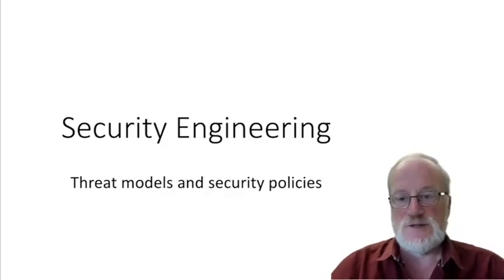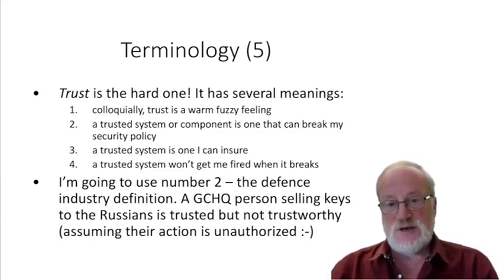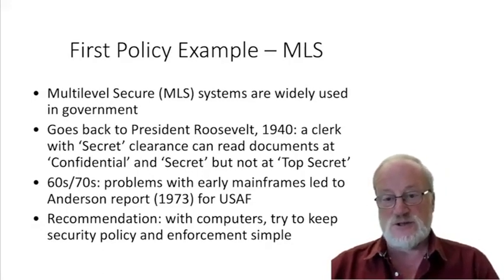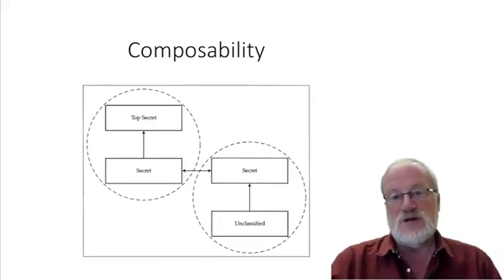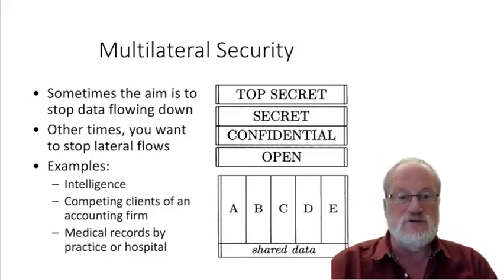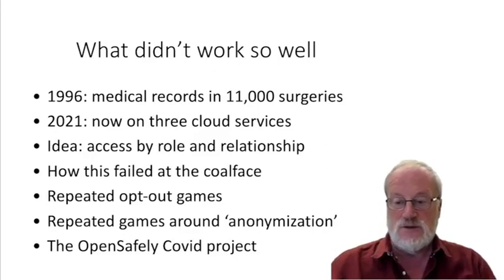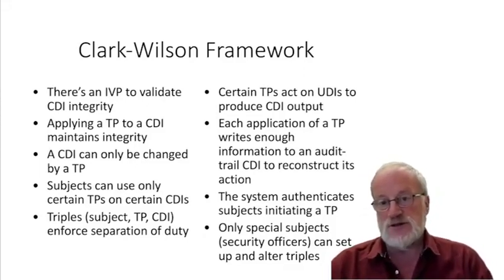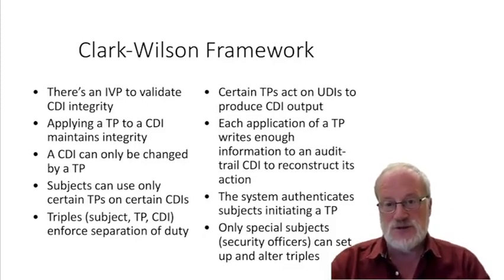Security Engineering Lecture 2: Threat Models and Security Policies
Ross discusses how to model real-world threats, including the specifications of threat models and security policies, and what goes wrong in practice in several examples.